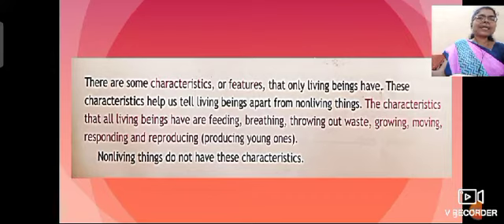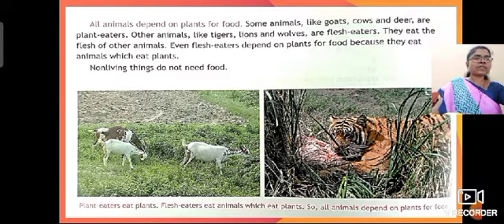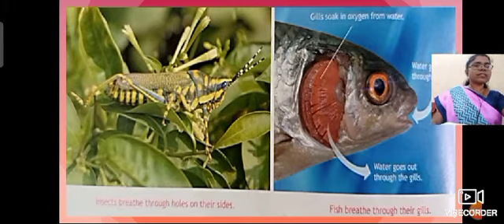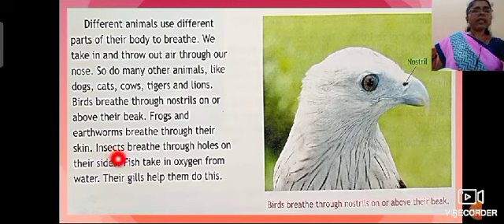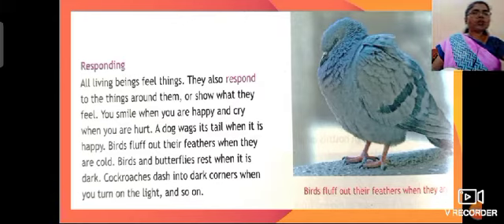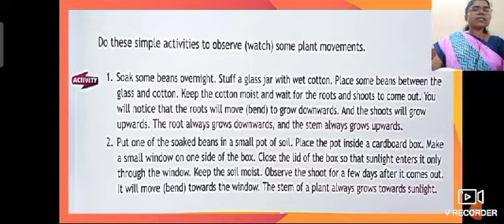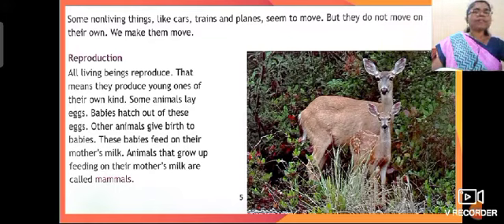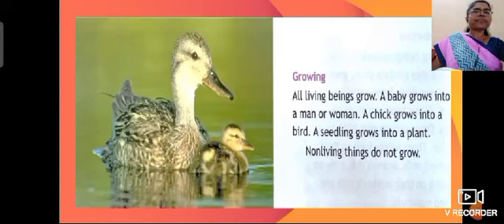Class 4/ICSE/Science/Chapter 1 - Living Being/part 1/Session 1